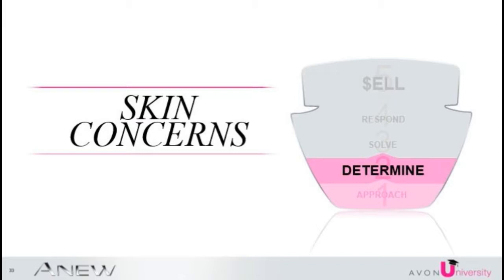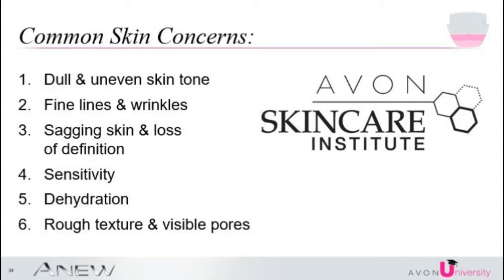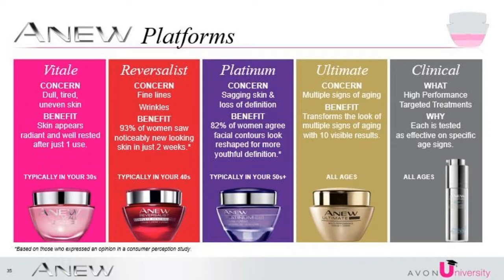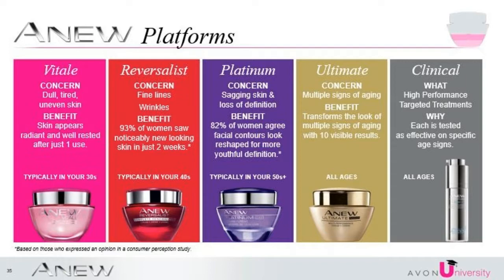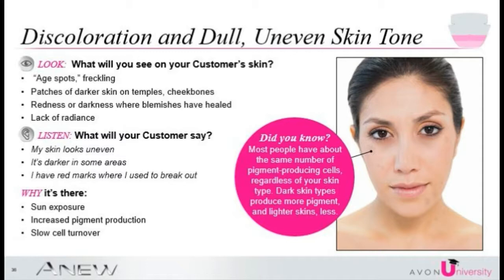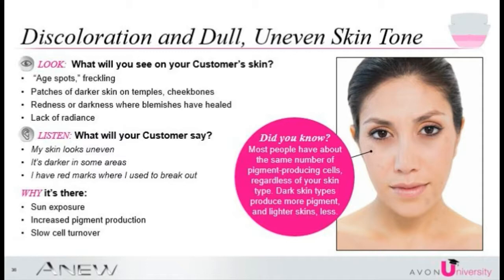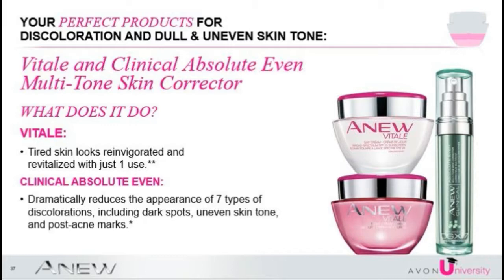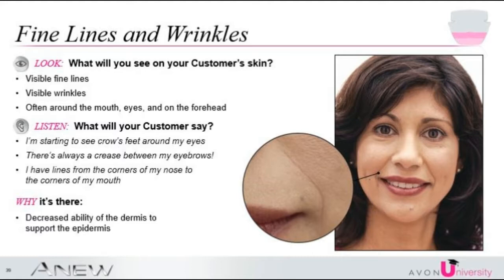Skin Care Sales Course 4